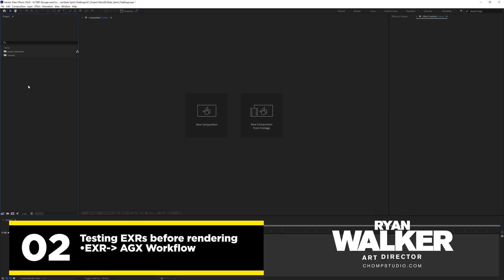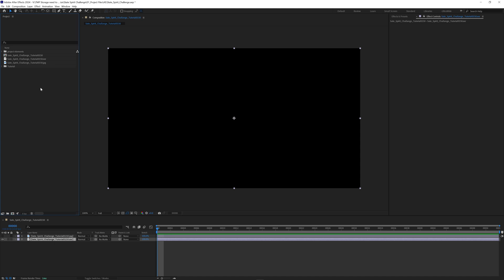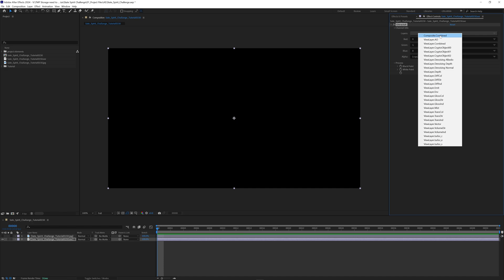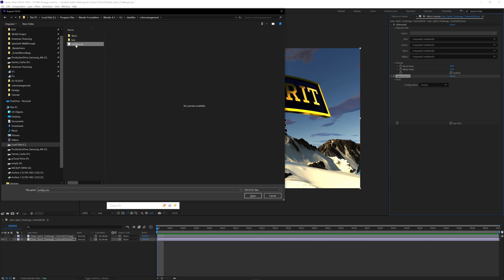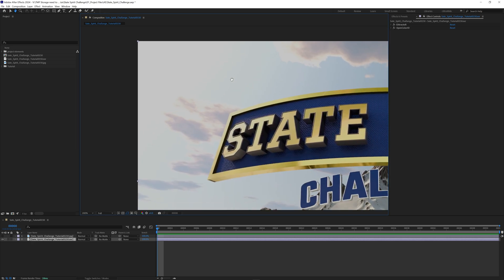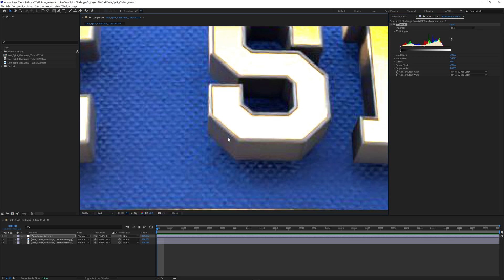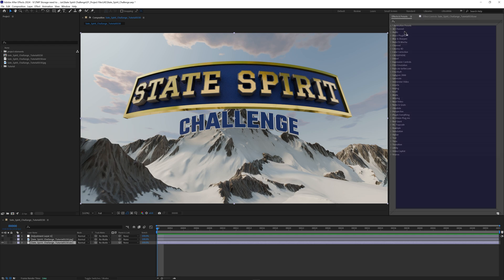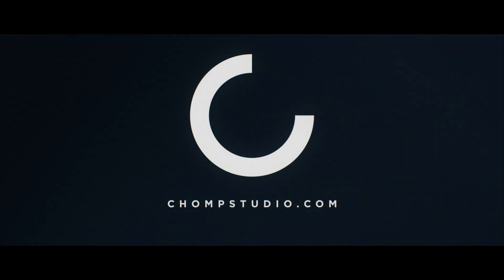(Part 2) EXR to AGX Workflow Setup in After Effects | Blender to AE Workflow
🔥All the addons tools used in this training series🔥

Welcome back to Part 2 of the Blender to After Effects workflow series! In the previous video, we set up our Blender render settings for a proper EXR to AGX color pipeline. Now, we're taking that foundation into After Effects.

In this tutorial, I'll guide you through the essential steps to get the EXR to AGX color workflow up and running inside of After Effects. We'll cover project settings, interpreting your EXR footage, and ensuring that After Effects is correctly reading the linear color data from Blender. To make sure everything is working perfectly before we commit to a full render, we'll bring in a test EXR render from Blender. I'll show you how to analyze this test render to confirm the AGX color space is being applied correctly and that our render passes are intact and ready for compositing. We'll also touch on common issues you might encounter during this setup and how to troubleshoot them, ensuring a smooth and accurate color pipeline.

If you followed along in Part 1, you're now ready to take the next crucial step in our Blender to After Effects journey. In Part 3, we'll start diving into working with specific EXR passes, starting with the Depth Pass!